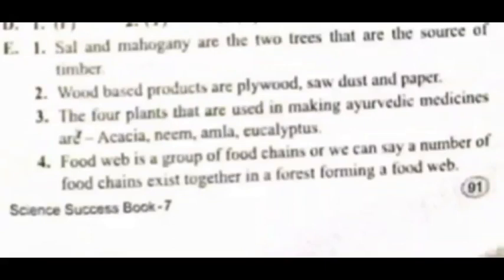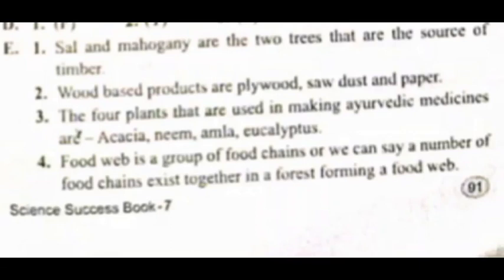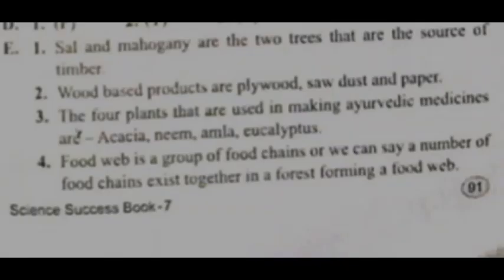SCIENCE SUCCESS == CLASS VII ==WASTEWATER ONE SENTENCE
SCIENCE SUCCESS ==
CLASS VII ==
WASTEWATER ONE SENTENCE